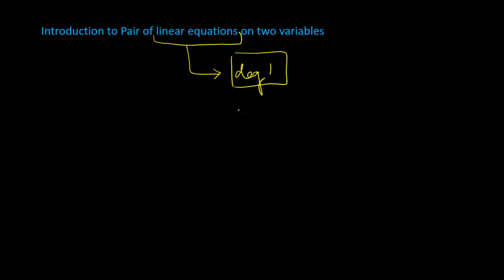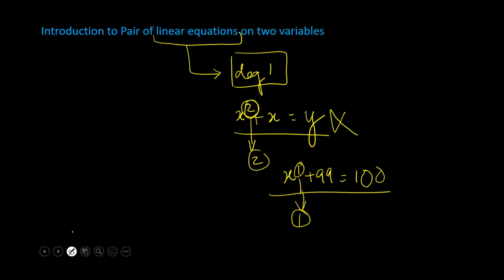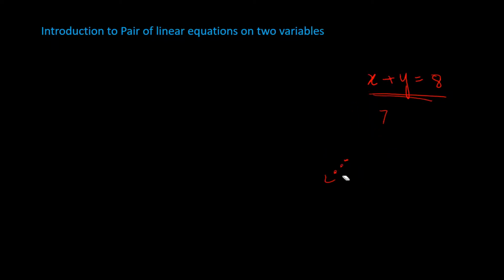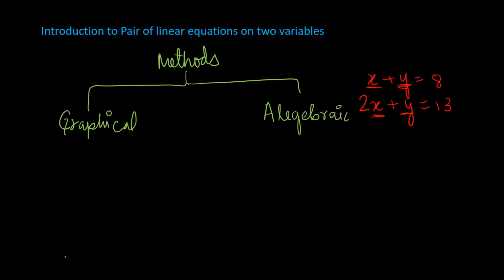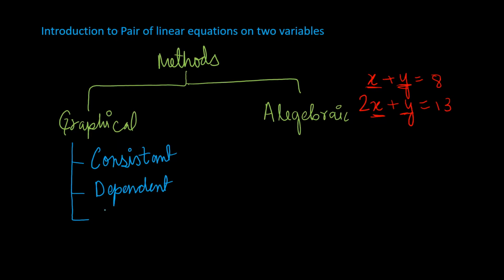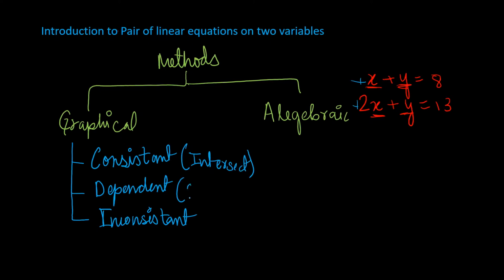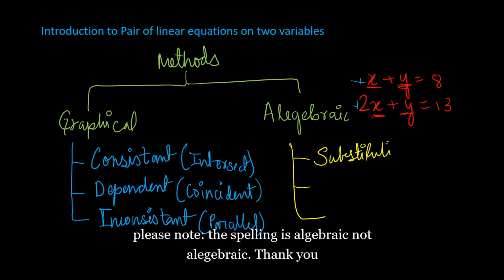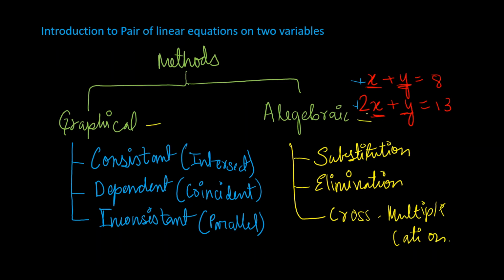LINEAR EQn IN 2 VARIABLES ( CH - 3 )|| CBSE - NCERT || CLASS 10 || INTRODUCTION || PART 1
these are small easy but also the type of concepts which students get confused with real quick.

The spelling is algerbric not alegebraic.
thanks.

I have given a brief introduction to the ch 3 of NCERT

topics in later videos  --
methods -: graphical
                   - consistent
                   - dependent
                   - inconsistent

                 -: Algebraic
                   - substitution
                   - elimination
                   - cross multiplication